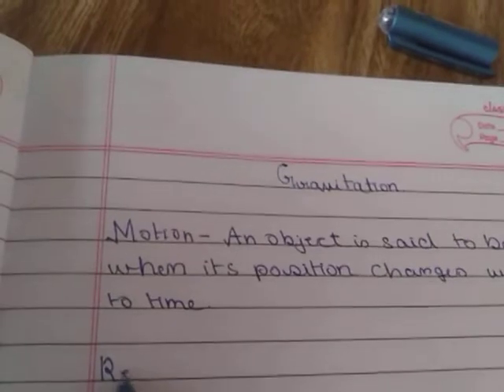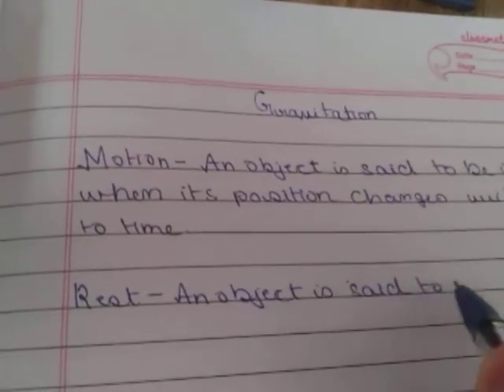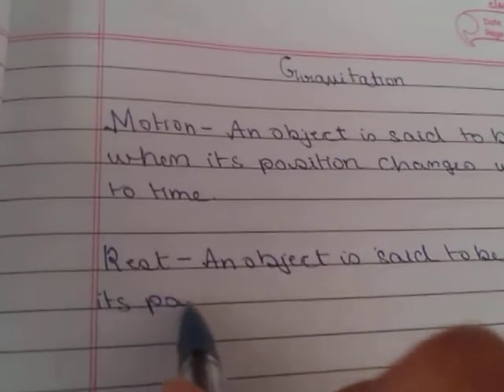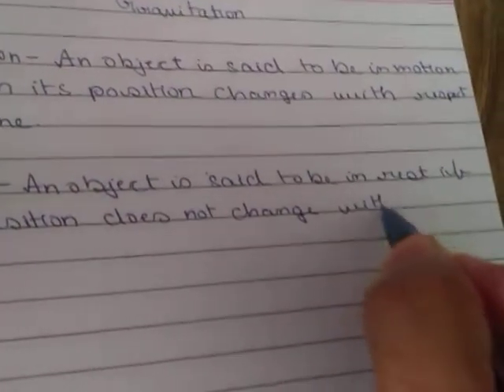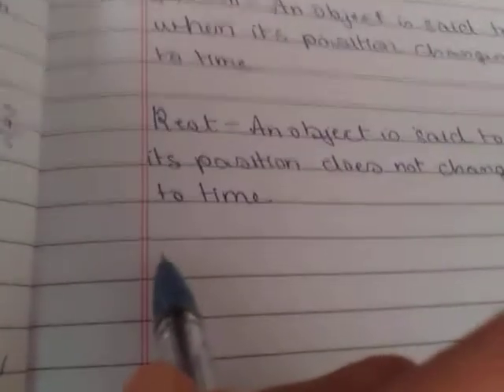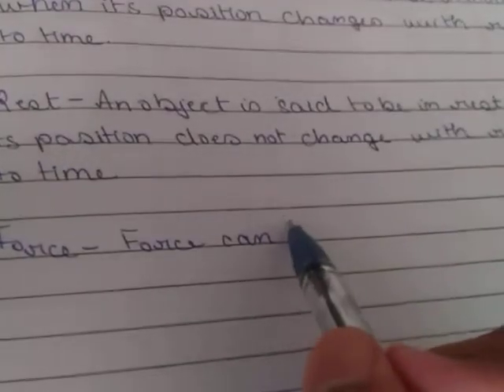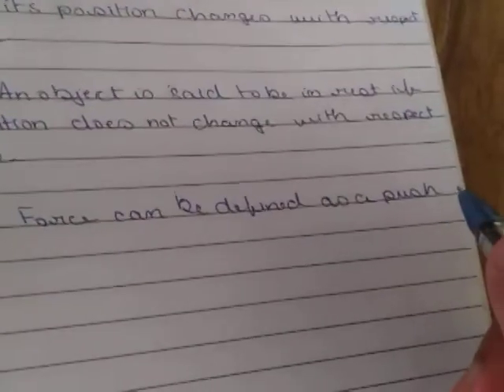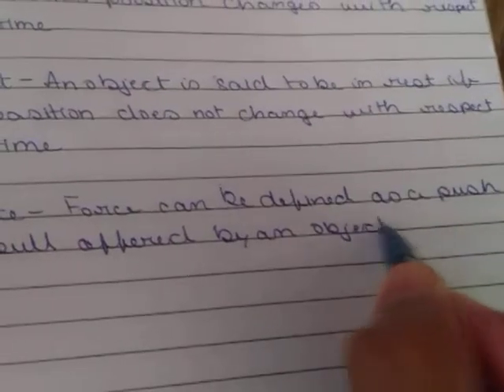February 14, 2022